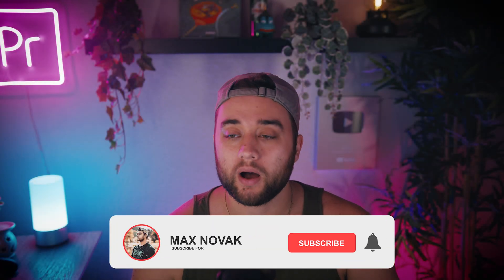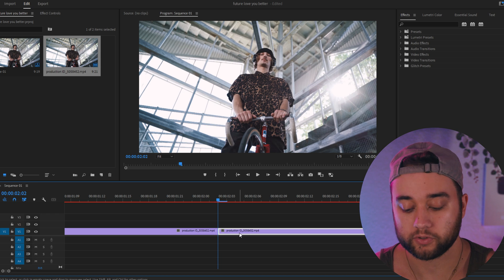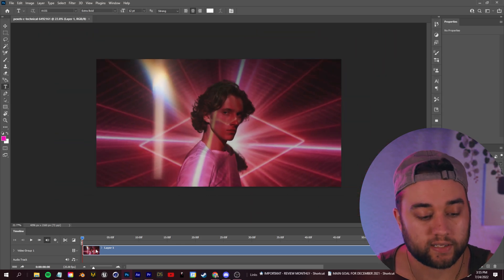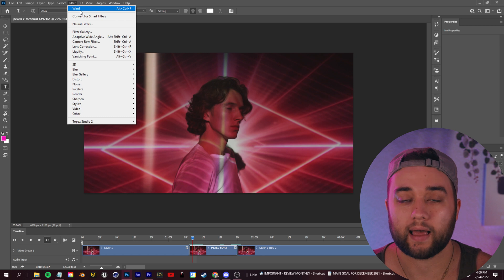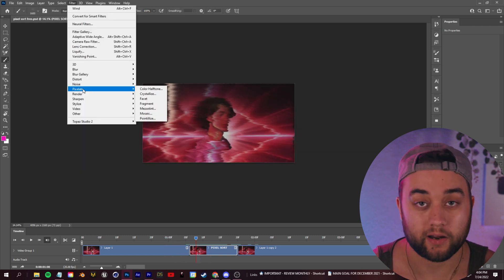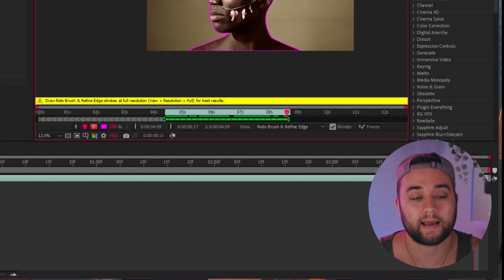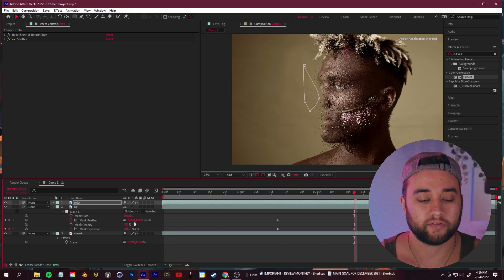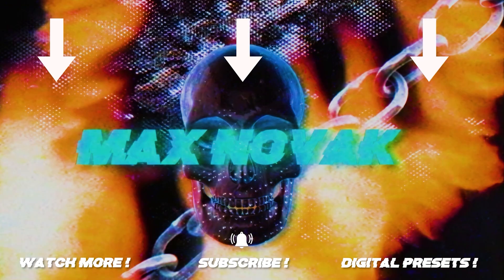FUTURE - LOVE YOU BETTER | 4 Easy Music Video VFX Tricks! Adobe Pr, Ae, Ps Tutorial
FUTURE - LOVE YOU BETTER | 4 Easy Music Video VFX Tricks!

Here's 4 editing / vfx tricks to use in your music videos featured in the new Future "LOVE YOU BETTER" Music vid that just dropped. Some are easy premiere tips while others use basic particle simulation in after effects. We'll use the big 3 of the adobe suite Premiere, After Effects, and Photoshop to create some cool visuals. Enjoy!

TIMESTAMPS:
0:00 - Intro
1:19 - Premiere pro jitter effect
2:40 - FREE Pixel sorting effect without plugins
6:38 - Particle face effect
8:48 - Rain on screen effect